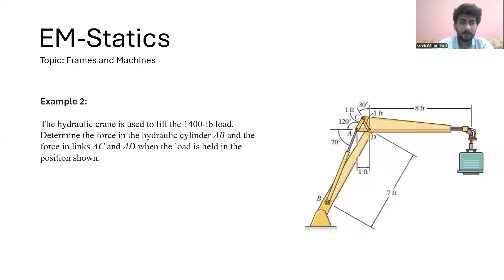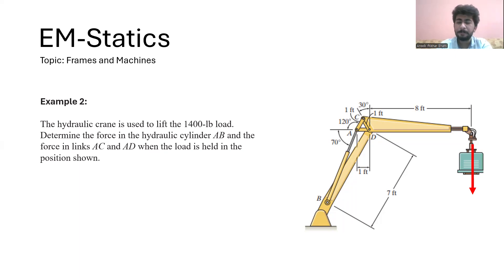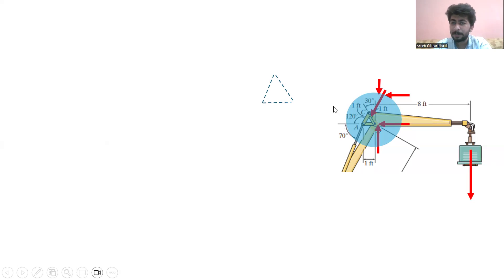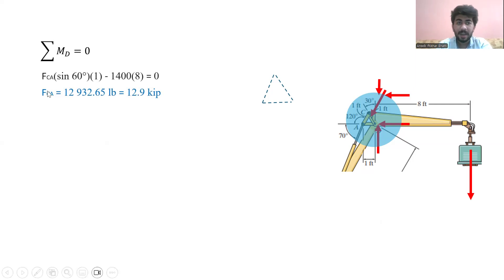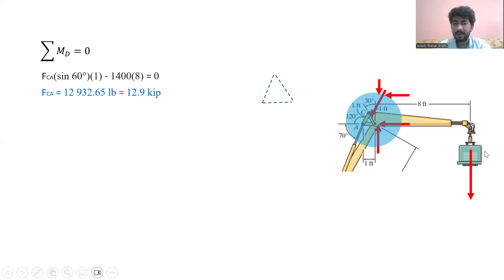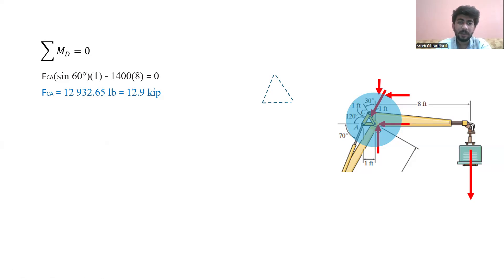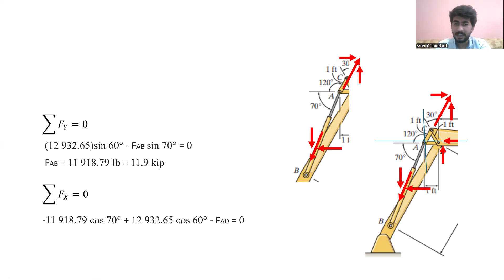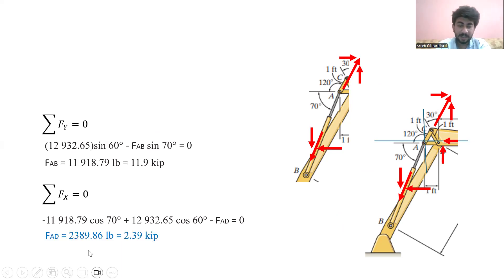Frames and Machines Ex 02: Determine the force in cylinder AB and the force in links AC and AD.